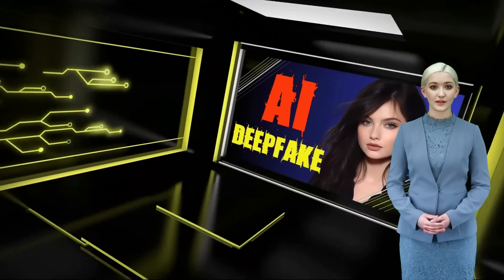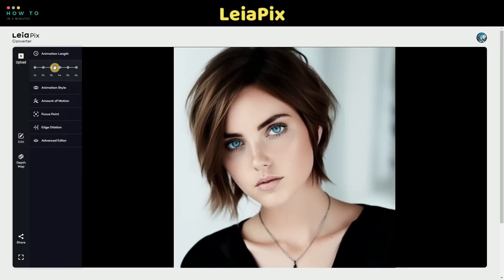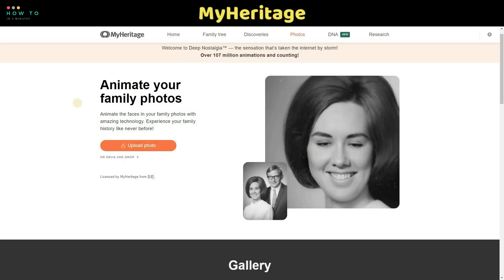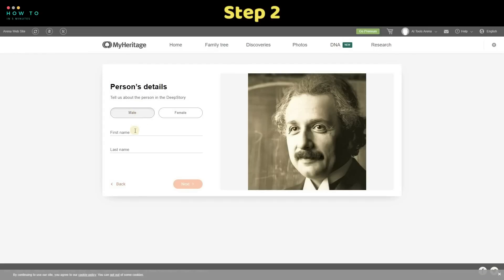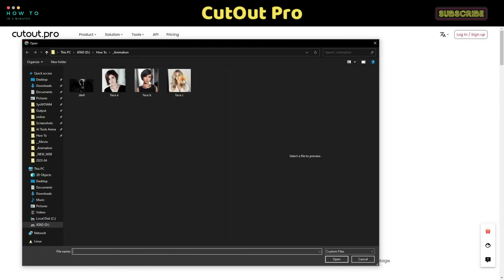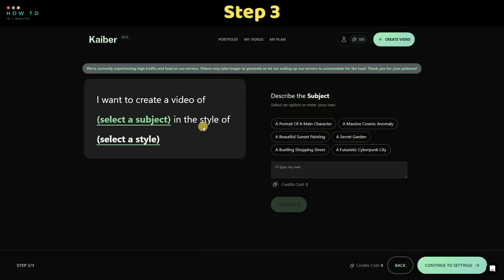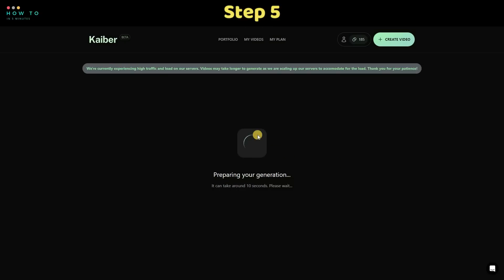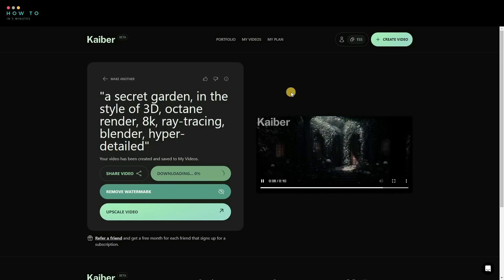Top 4 Image to Video AI Tools : Create AI Animation for FREE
Today, I will show you how to convert our images or photos to video animations for free, using AI image-to-video animation tools. We will try four different artificial intelligence tools. Let's get started!

LEIAPIX AI.
Leiapix AI is a free image-to-video generator. To get access to their app, register using your Gmail or email account; the registration link is in this video description.

MYHERITAGE AI.
MyHeritage is an online genealogy platform with web, mobile, and software products and services. Although not an AI company, they seem to provide AI tools to catch users' interest. In this video, we will try 2 AI features from this website. Before using their AI tools, make sure you have an account on this website; you can easily register using Gmail or Facebook. You can find the website link in this video description.
To animate your photo, first, open their Deep Nostalgia Menu, or access it from the link in my video description. After that, upload your photo or image, and the AI tool will automatically animate your photo. Here is the AI video animation result from this tutorial.

CUTOUT PRO AI.
Cutout Pro is not a free website, but we can use the free option with a watermark on it. To start, open cutout.pro; the link is provided in this video description. Open the Product menu and select the Photo Animer option. Click Upload Image and select your photo. You can now choose the animation type from the Exemplar menu.
Here is the AI-generated video from this AI tutorial.

KAIBER AI.
Kaiber AI is not free tool, but you will get 30 free credits for new users. To start using these AI tools, follow these simple steps:
Step 1: Open the Kaiber AI website; you can find the link in this video description. Register using your Gmail or email account.
Step 2: Click the Create Your First Video button to open the Kaiber AI Editor page. Upload your photo or image and click Continue to Prompt button.
Step 3: In this step, you can describe what you want by typing in the prompt section. In this video, I will use their built-in prompt and settings. Select your desired object, or type your own prompt in the Subject input section.
Step 4: Click the Continue button to open the Style menu. Select your desired style, and you can also type your own prompt in the Style input section.
Step 5: Click Continue to Settings button, and set your duration. In free mode, we can only generate a maximum of 10 seconds per video. Select the Evolve value; if you want the result to be close to the original image, set this value to the lowest option.

In summary, we have explored four different AI tools that can generate animated videos from images: LeiaPix AI, MyHeritage AI, Cutout Pro AI, and Kaiber AI. Each tool has its own unique features and capabilities, with some being free, while others require payment or offer free options with watermarks. Experiment with these AI tools to create engaging and dynamic content from your photos or images. Don't forget to check the video description for registration links and more information about each tool. See you in the next artificial intelligence tutorial video. Bye-bye!